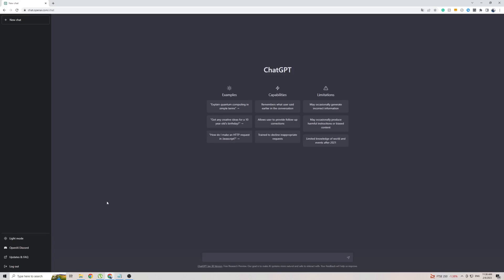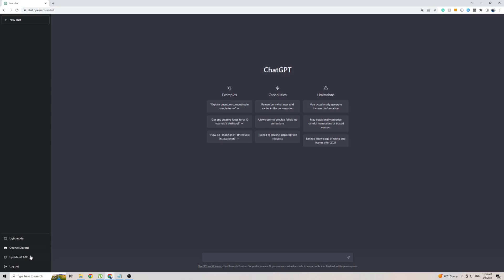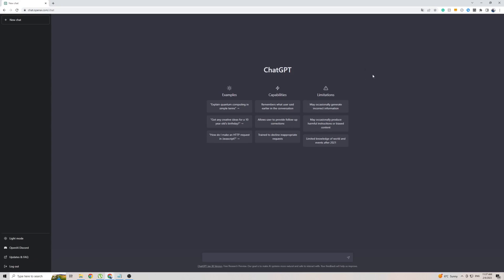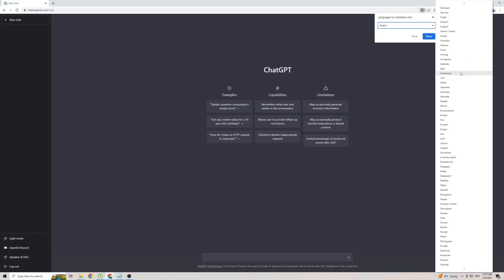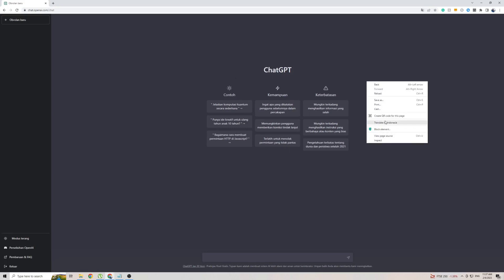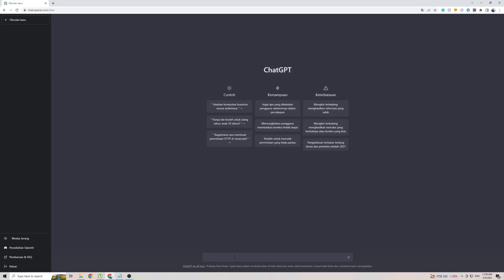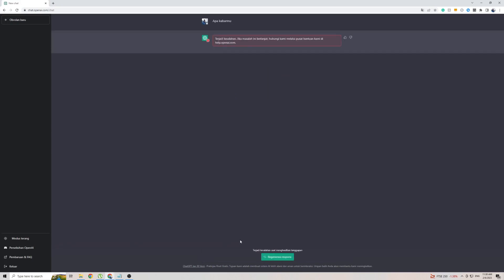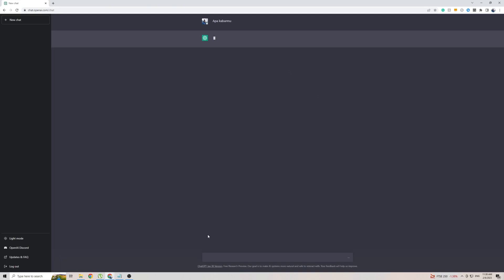How to Use Chat GPT in Indonesian in 2024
In this short video, I'll be showing you how to use Chat GPT in the Indonesian language.